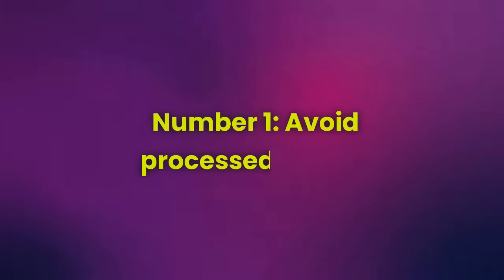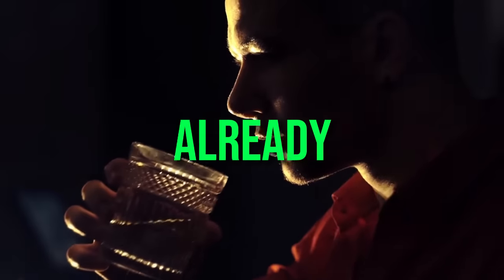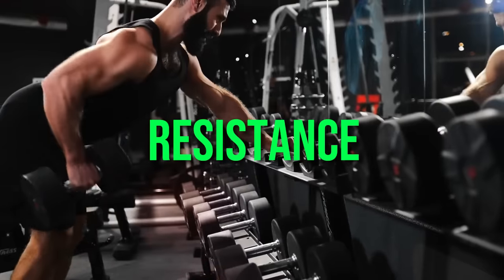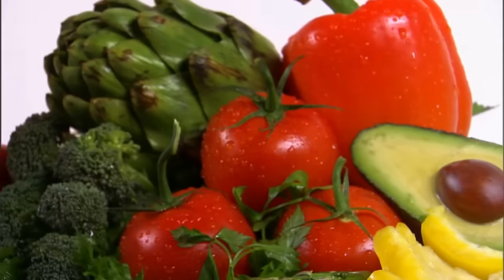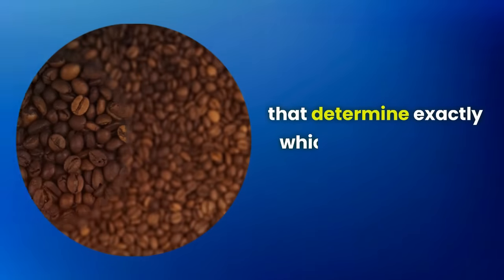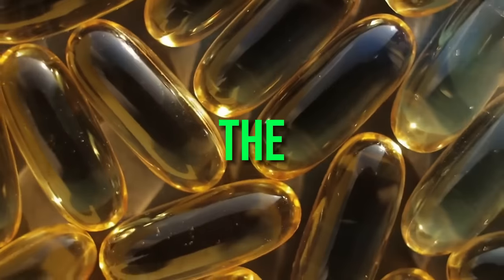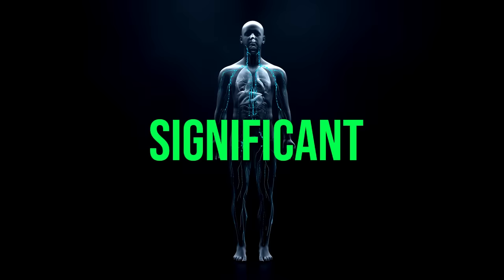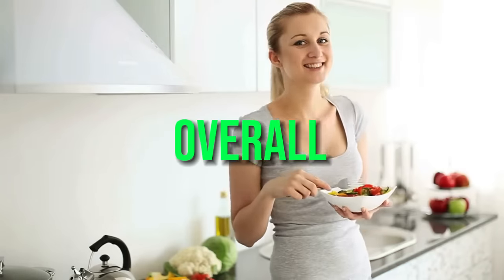6 Worst Foods for FAT IN THE LIVER, surprising. | 22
6 Worst Foods for FAT IN THE LIVER, surprising.